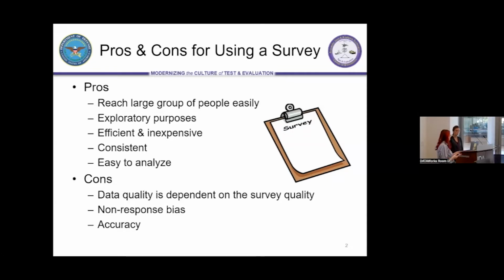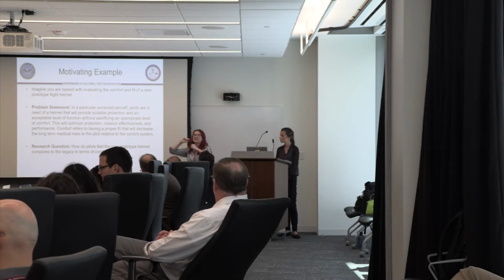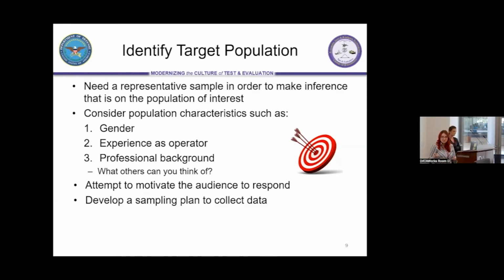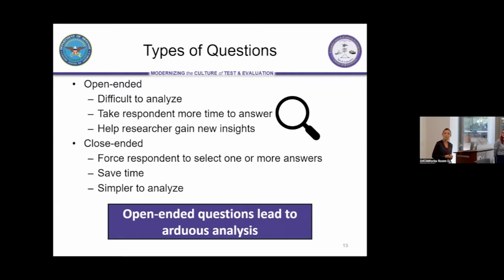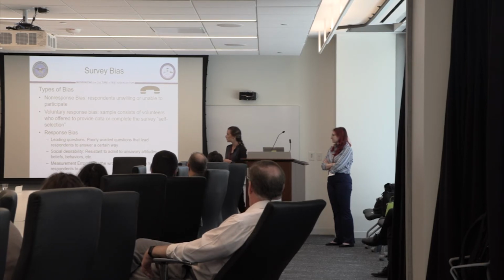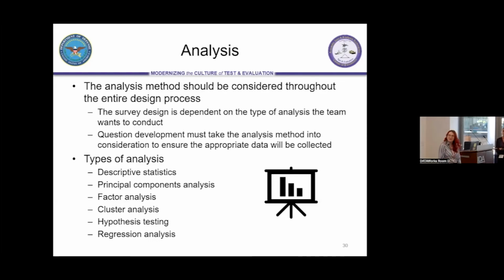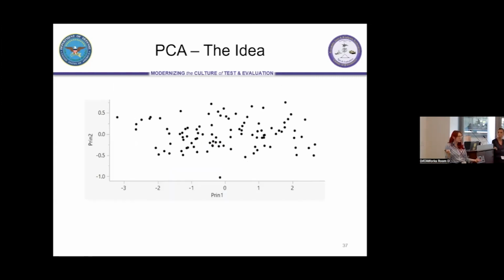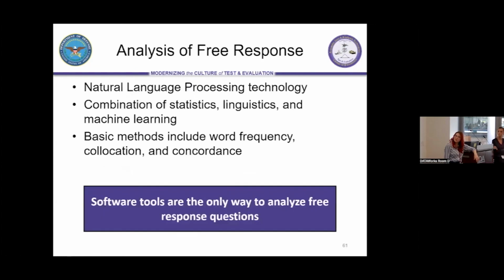Mini Tutorial 4: Survey Dos and Don'ts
Presenters: Gina Sigler & Alex (Mary) McBride (Scientific Test and Analysis Techniques Center of Excellence (STAT COE))
How many surveys have you been asked to fill out? How many did you actually complete? Why those surveys? Did you ever feel like the answer you wanted to mark was missing from the list of possible responses? Surveys can be a great tool for data collection if they are thoroughly planned out and well-designed. They are a relatively inexpensive way to collect a large amount of data from hard to reach populations. However, if they are poorly designed, the test team might end up with a lot of data and little to no information. Join the STAT COE for a short tutorial on the dos and don’ts of survey design and analysis. We’ll point out the five most common survey mistakes, compare and contrast types of questions, discuss the pros and cons for potential analysis methods (such as descriptive statistics, linear regression, principal component analysis, factor analysis, hypothesis testing, and cluster analysis), and highlight how surveys can be used to supplement other sources of information to provide value to an overall test effort. DISTRIBUTION STATEMENT A. Approved for public release; distribution is unlimited. CLEARED on 5 Jan 2022. Case Number: 88ABW-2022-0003